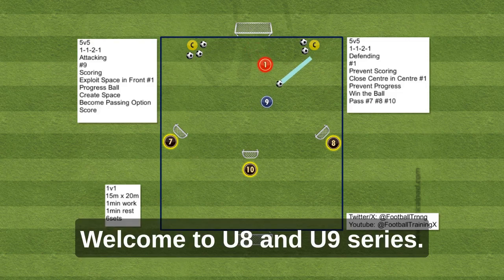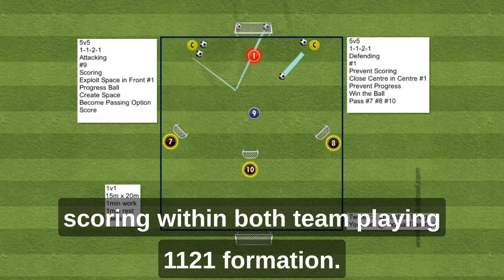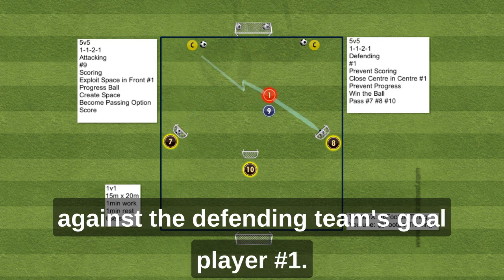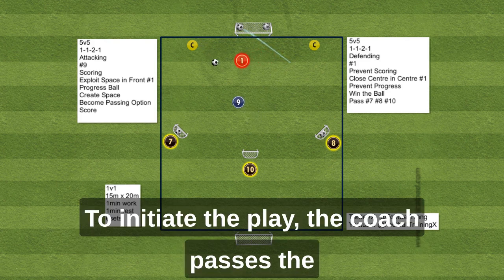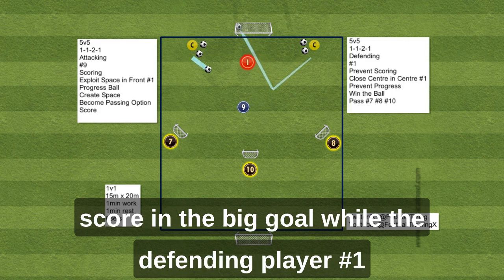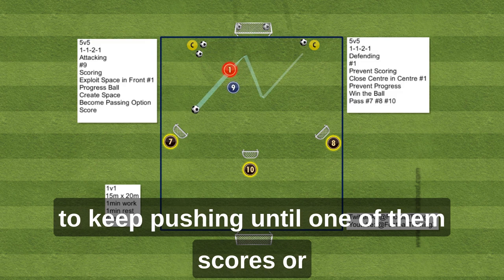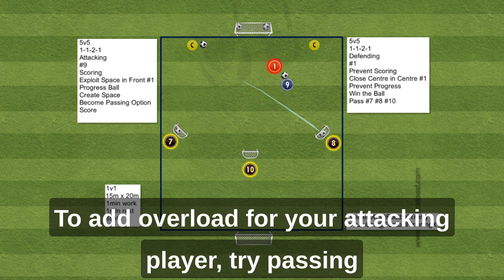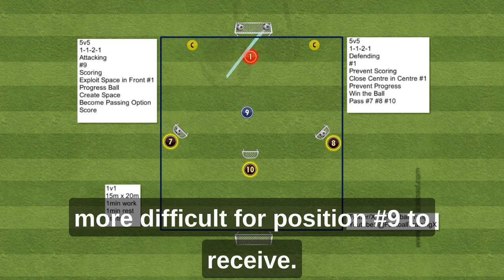Scoring 2 | Kids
Learn how to improve your scoring and defending skills in this 1v1 positional game!

In this drill, the attacking player #9 aims to score in the big goal while the defending player #1 tries to pass one of the mini goals.

The coach initiates the play by passing the ball to give both players an equal opportunity.

The drill includes transition moments to simulate real game situations.

Enhance the challenge for the attacking player by passing the ball at a higher speed or using a more difficult angle.

Watch and share this helpful video with others!